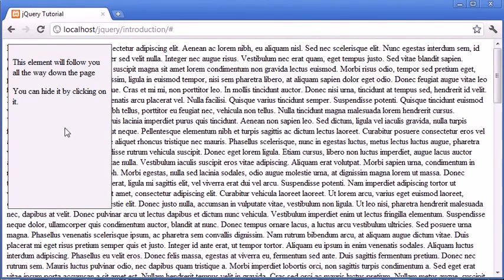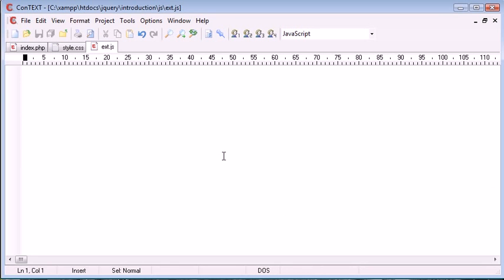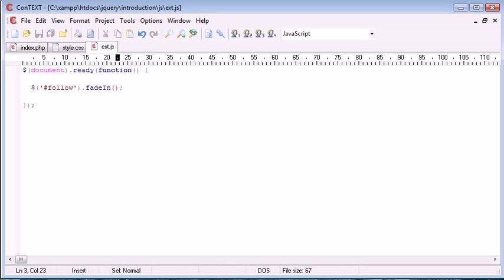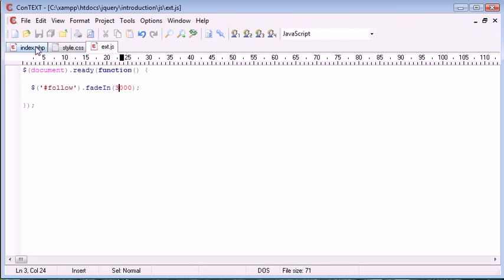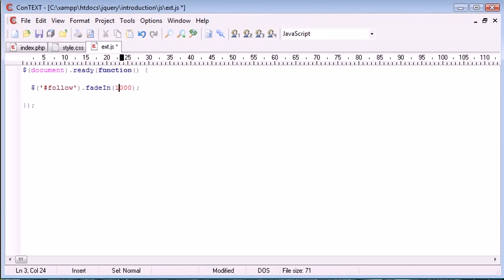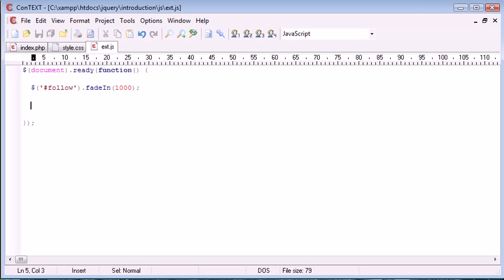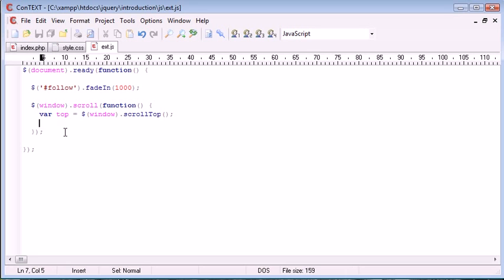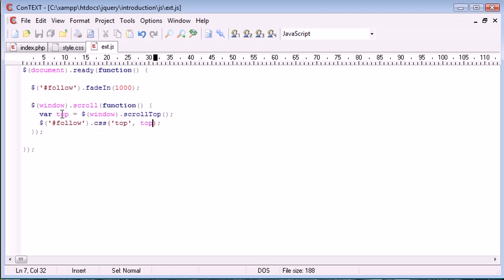jQuery Tutorial 190 DIV that follows down screen